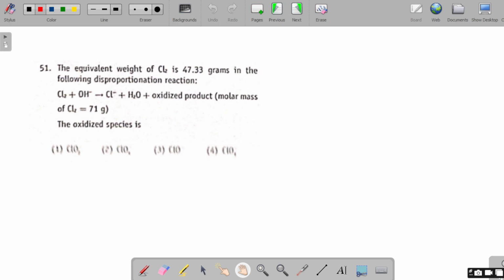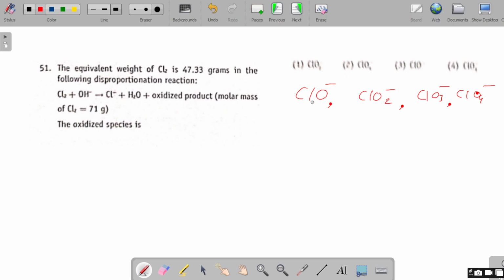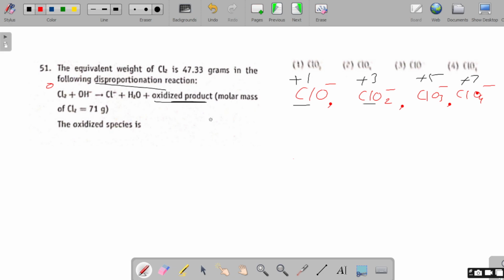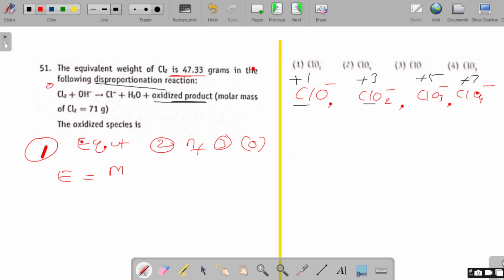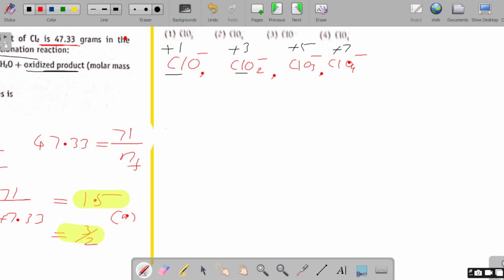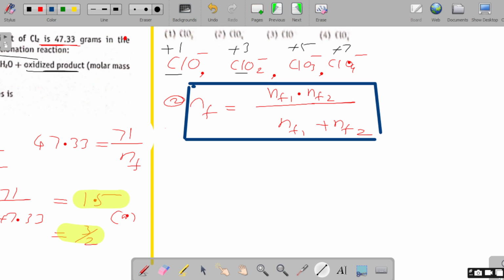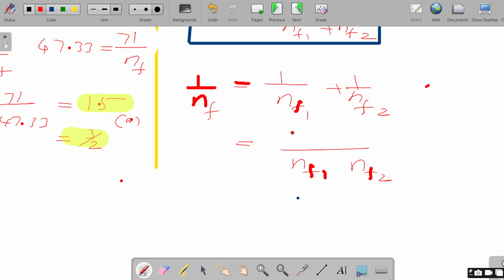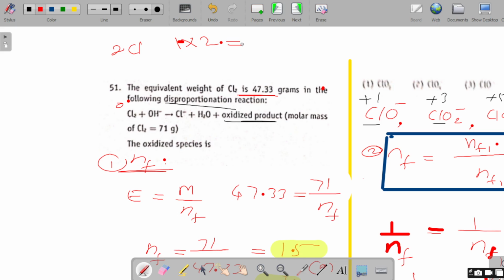n factor for disproportion reaction - tricky question# chemistry simplified tamil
equation was given with equivalent weight  and one product. we should find the next product. Advance level question # chemistry simplified tamil